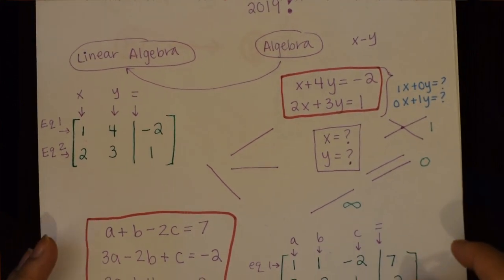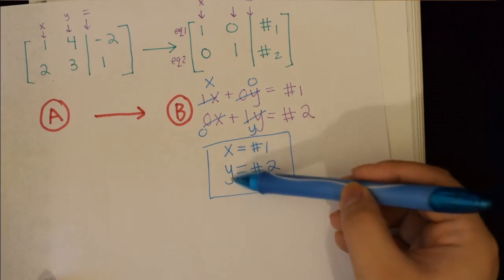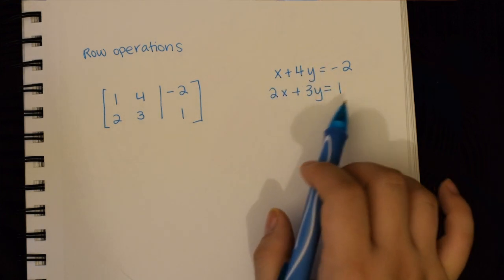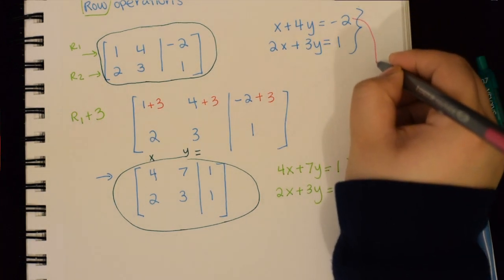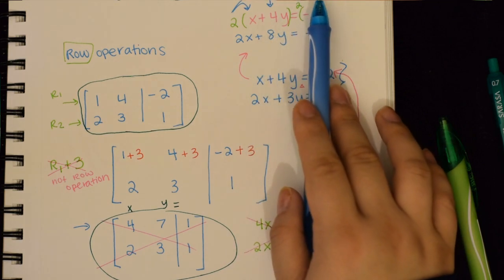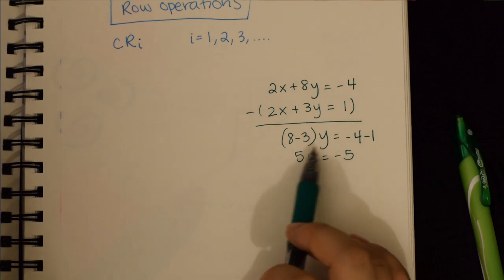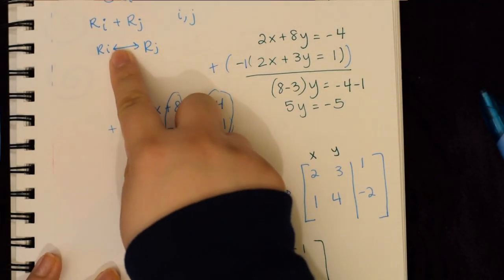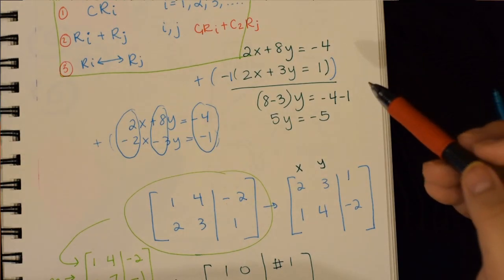Math ASMR | Linear Algebra | Row Operations in Matrices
Hello, let's continue learning about solving systems of linear equations using matrices, Decaf-Math ASMR style of course. Instead of just laying out rules, let's see if we can build some intuition first. This video is soft-spoken and intended for it to feel like you have a personal math buddy.

We will work with these row operations to help us find solutions by using row operations, so this is a precursor to Row Echelon Form and Reduced REF. Check out the Lin.

if you want extra "sleepy" math, or are interested in other math topics, feel free to browse through my ever-growing playlists.  Your girl Decaf is here to be your math buddy, so don't hesitate to let me know if there's any way I can support you in your math studies. Also, please don't be shy to let me know if you catch me doing anything incorrectly--mistakes are bound to happen (: Take care! ❤️